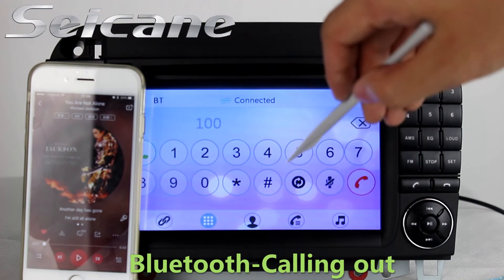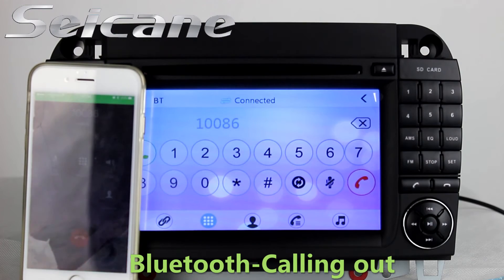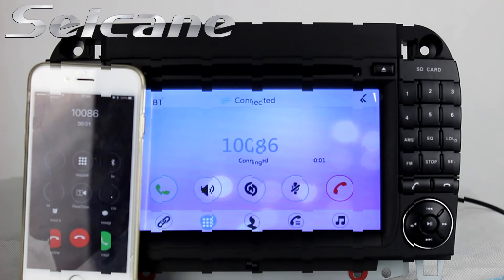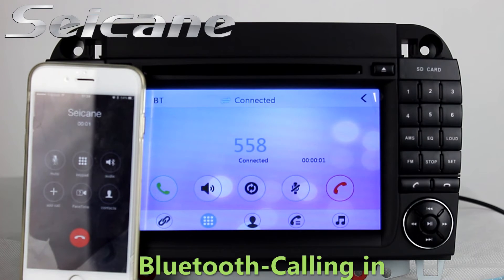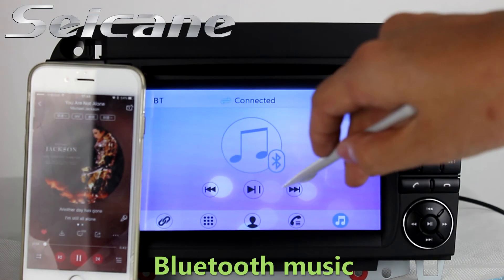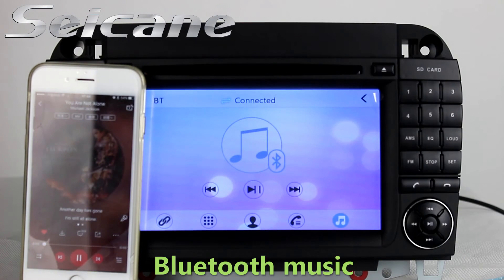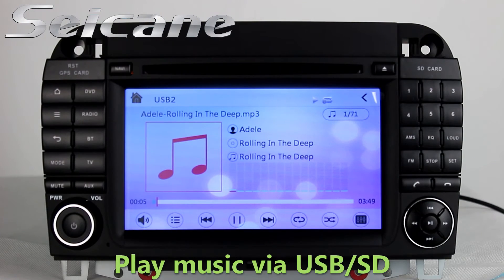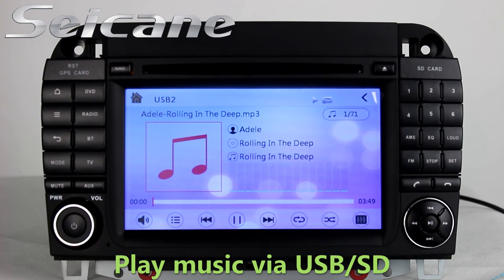Double DIN radio aftermarket car bluetooth for 1999-2006 Mercedes Benz S W220 with Sat Nav USB SD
Multifunctional Double DIN radio aftermarket car bluetooth for 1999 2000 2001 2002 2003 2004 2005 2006 Mercedes Benz S W220 with Sat Nav Rearview Camera USB SD. Key Functions: Radio tuner: RDS is supported by this unit. 18 FM channels and 12 AM channels are preset, and you can also scan for your favorite station among the FM Tuning Range: 87.5-108Mhz and the AM Frequency Range: 522-1620KHz to grasp global news, instant traffic information as well as entertainment. It can also support AF,TA and PTY. Send a picture of your car's dashboard with the year and model enclosed to our now, and our pre-sale service team will check if this system work with your car. Wish you like it.